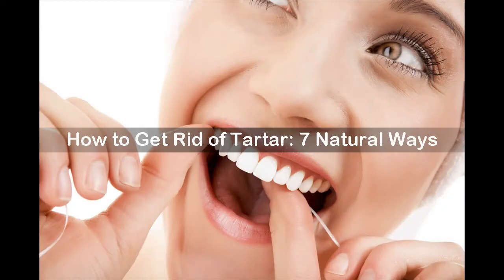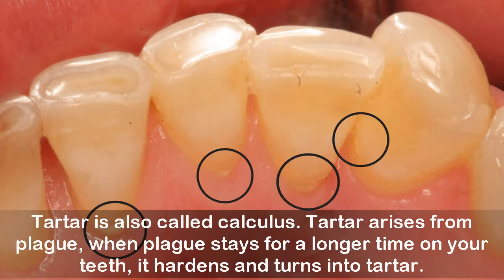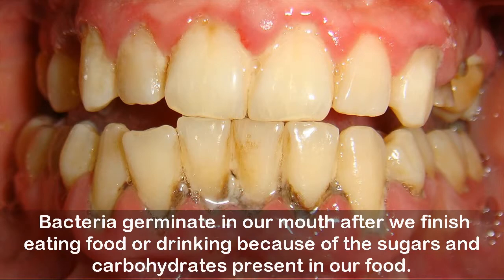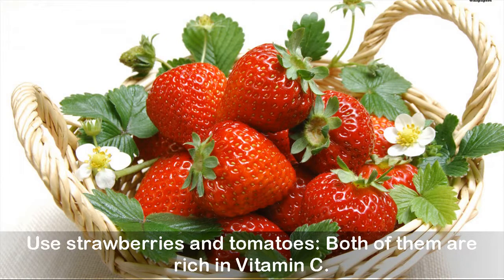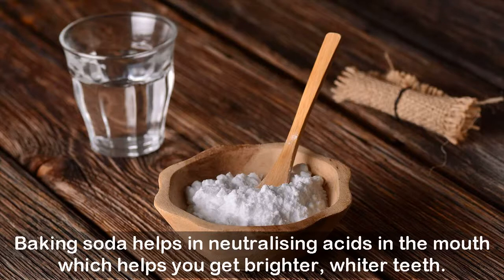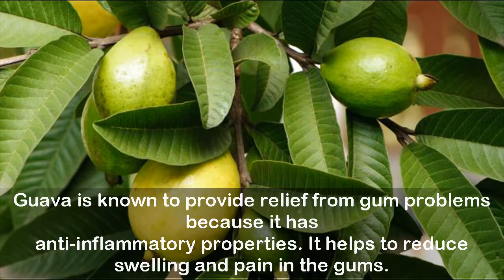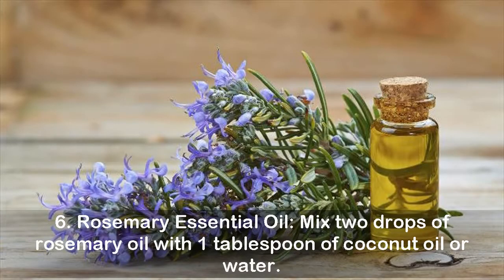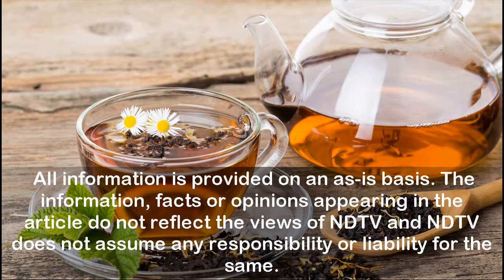How to Get Rid of Tartar: 7 Natural Ways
White teeth are magnetic. Aren’t they? They always draw attention and add up majorly to your beauty.
Therefore, it is very important to take proper care of our teeth.
 Our teeth tend to get affected by tartar and plague which adversely affects the shine and whiteness of our teeth.
Tartar is a yellow hard deposit on the teeth, consisting of food, mineral salts, and calcium carbonate.
But even if you take good care of your teeth there are some bacteria left in the mouth which leads to tartar and that may eventually lead to cavities and tooth decay.
If the tartar is above the gum line, it may be harmful for you because the bacteria can damage your gums and slowly and gradually develop into a fatal gum disease.
 Also, these bacteria in gum disease sometimes lead to heart disease and other health problems.
The most common sign of tartar is a yellow or brown deposit between the teeth or at the gum line.
 Bacteria germinate in our mouth after we finish eating food or drinking because of the sugars and carbohydrates present in our food.
Here are a few tips which you can keep your mouth clean and avoid tartar:
Eating cheese before your meals can help in neutralising the acids which lead to  tartar.
Brush regularly, twice a day for 2 minutes at a time.
You have to brush for more than just a few seconds to make sure even the hard to reach corners are clean.
Use strawberries and tomatoes: Both of them are rich in Vitamin C.
They keep your teeth white and soften tartar. Rub them on your teeth, leave them for five minutes and wash off.
Floss regularly: No matter how much you brush but you just can’t get rid of tartar without dental floss.

Here are some easy home remedies that can help you get rid of tartar:
1. Baking Soda
2. Aloe Vera
3. Guava
4. Cloves
5. White Vinegar
6. Rosemary Essential Oil
7. Black Tea